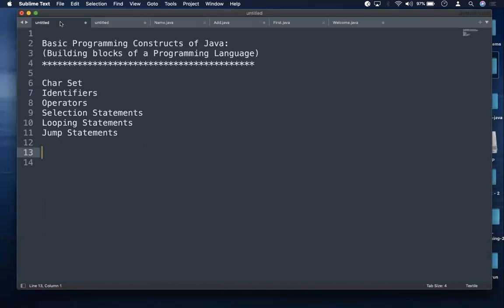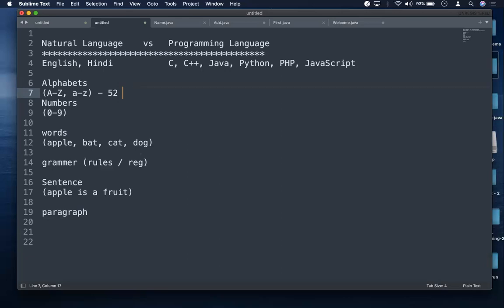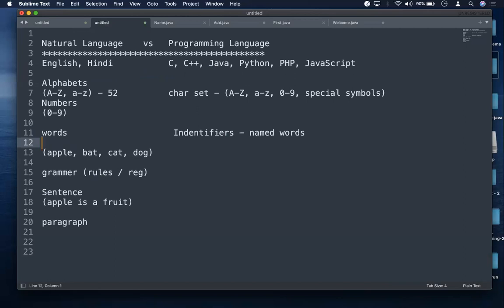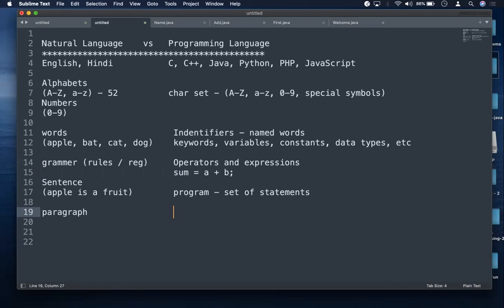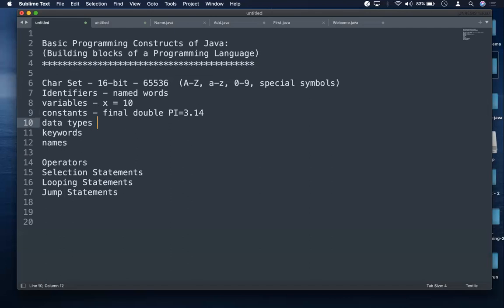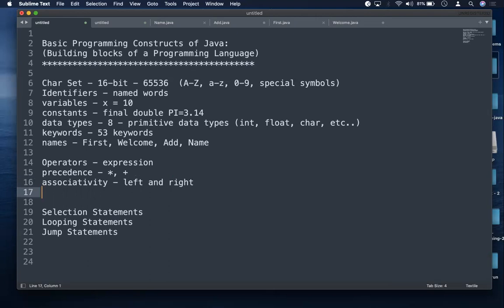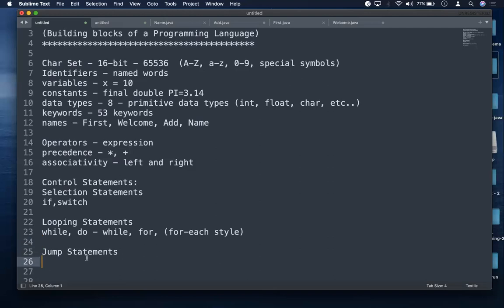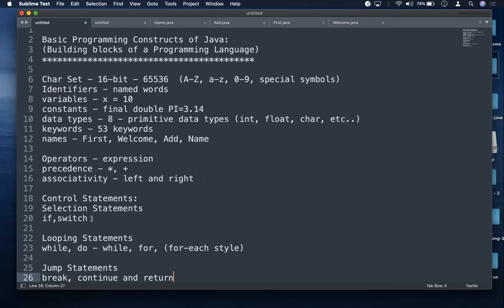04 Core Java Basic Programming Constructs of Java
04 Core Java Basic Programming Constructs of Java